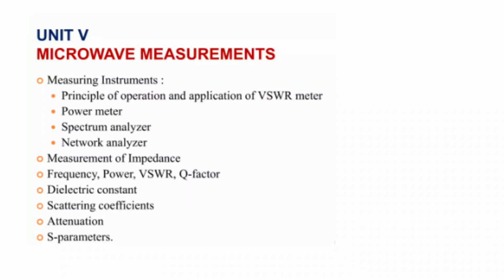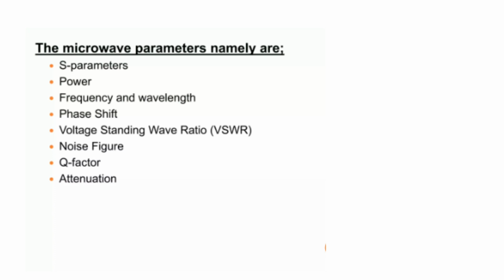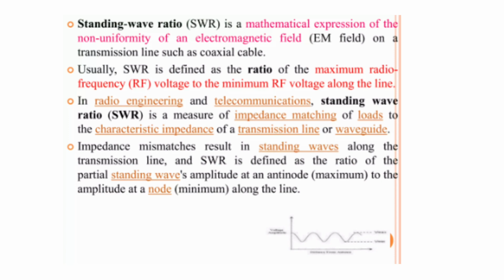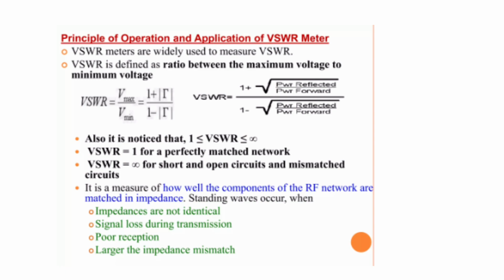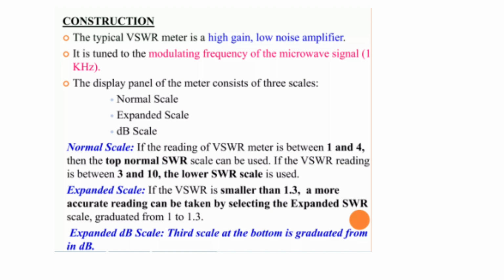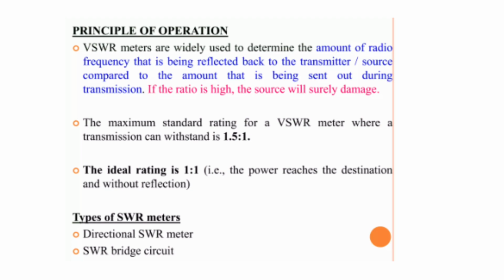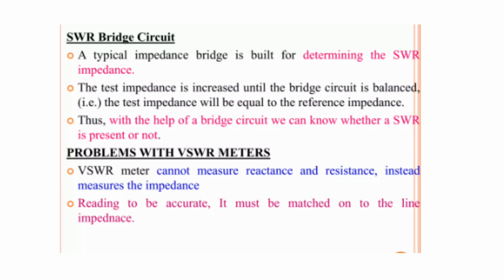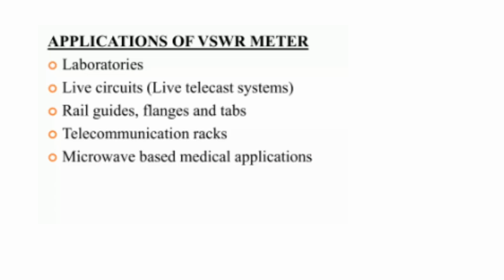INTRODUCTION-MICROWAVE MEASUREMENTS-VSWR METER